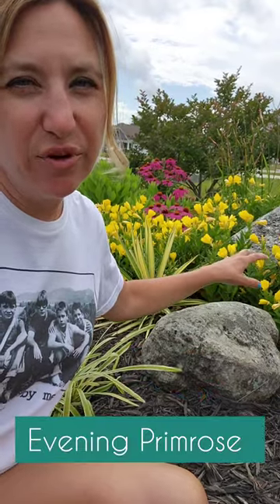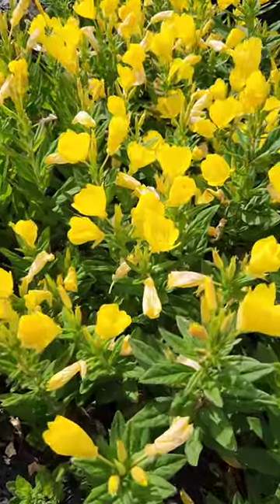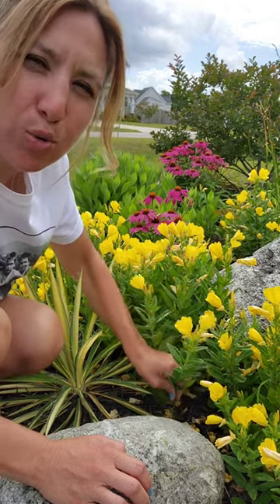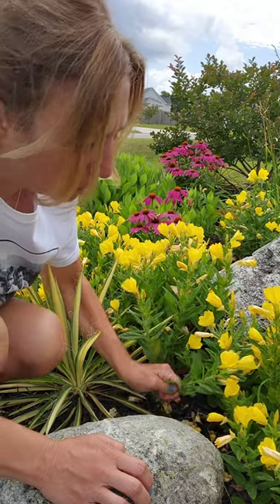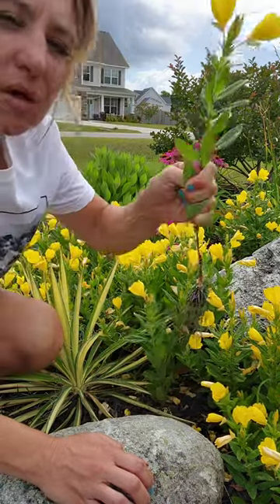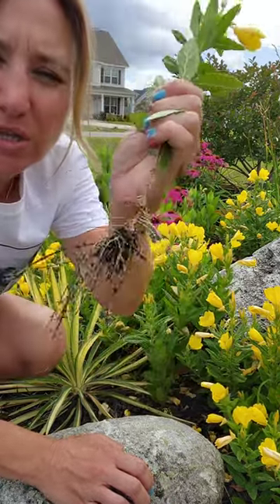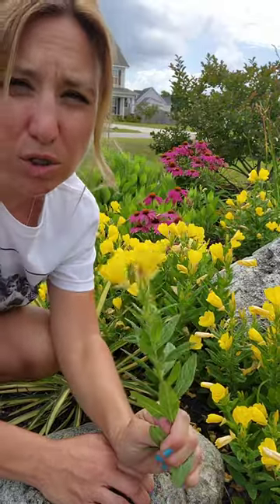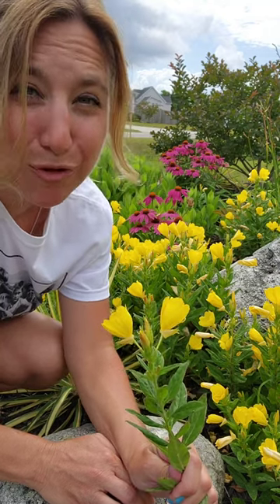Evening Primrose yellow perennial in My Carolina Garden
Evening Primrose is a beautiful yellow perennial with a buttercup shaped flower.  Evening Primrose can bloom all Spring and Summer, and is hardy in zones 4-8.  Unfortunately for some, Evening Primrose is an aggressive spreading flower, and may try to take over if you don't watch it.  Be careful to give it plenty of space so you can enjoy it without worry.
Happy planting from My Carolina Garden!